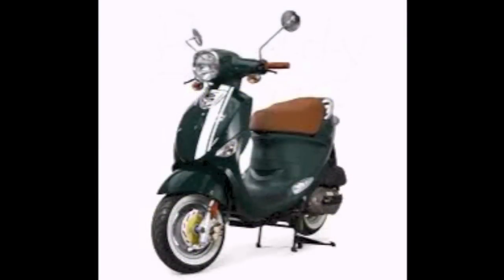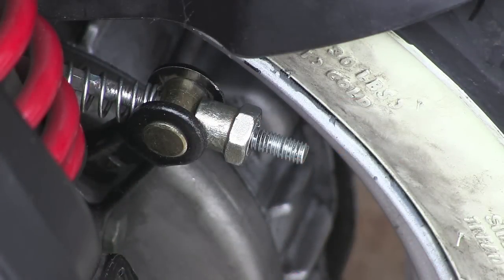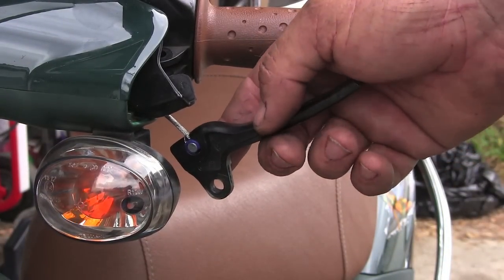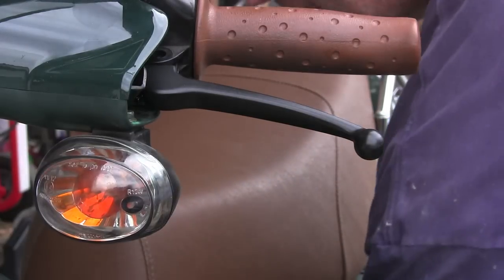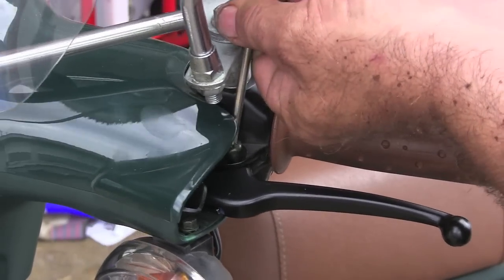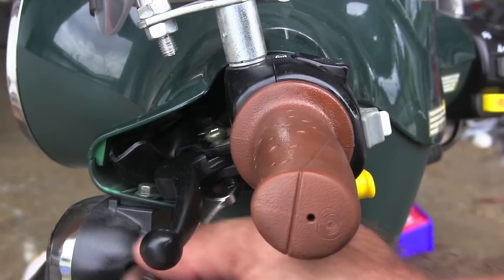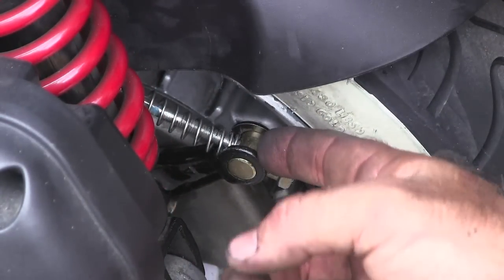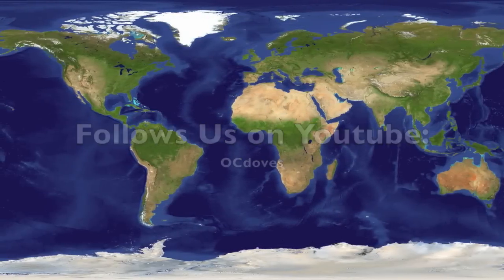Genuine Buddy 170i Scooter Replacing Left Brake Lever Portland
Genuine Scooters Left Brake Lever Replacement How to Video Lever Buddy 170i - Genuine Scooters
Genuine Stella Automatic Scooter  Kymco  BMW C 600 Sport Burgman Scooter Motorcycle  HONDA Metropolitan Yamaha Zuma Honda Ruckus  Lance Cali Classic 125 Scooter Clubs  SYM Citycom Life Tribute White Dove rental service & filming in Los Angeles & Orange County California at selected locations only.
Valley Memorial Park & Funeral Home Bethany Presbyterian Cemetery Helvetia Cemetery West Union Cemetery Columbia Memorial Gardens Fairview Cemetery UnitedStates​
    Bethany
    Forest Park
    Oak Hills
    Cedar Mill
    Lake Oswego
    West Linn
    Beaverton
    Clackamas
    ST Johns
    Northwest Heights
    Tigard
    Tualatin
    Milwaukie
    Oregon City
    Hillsboro
   West Haven-Sylvan
   Scappoose
   Sylvan - Highlands